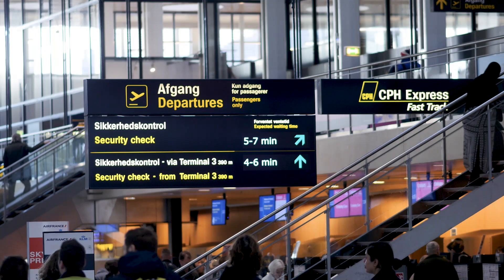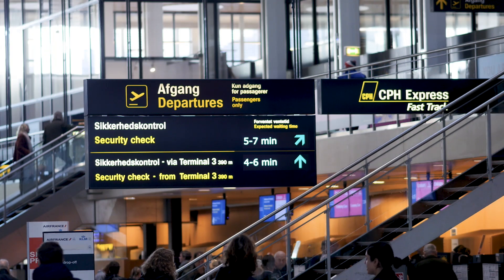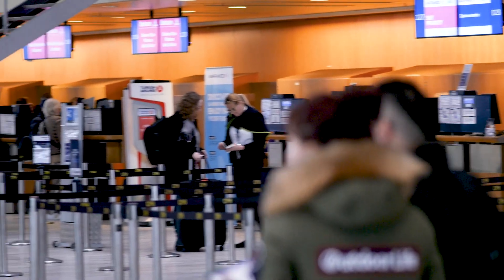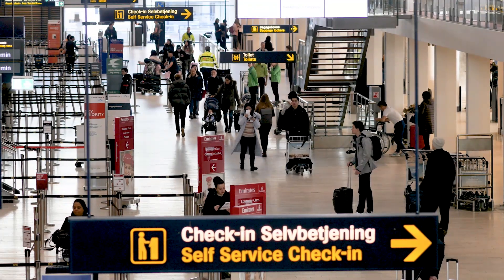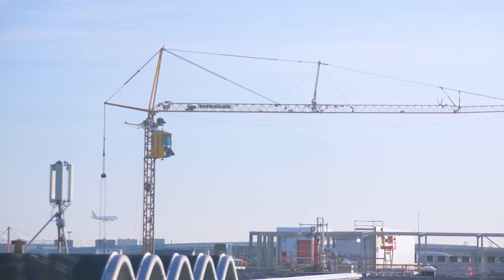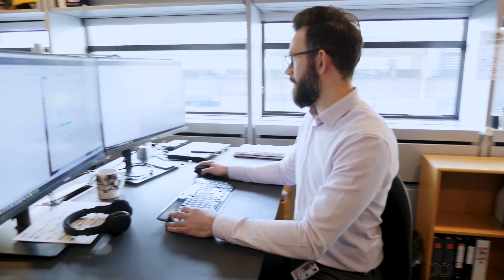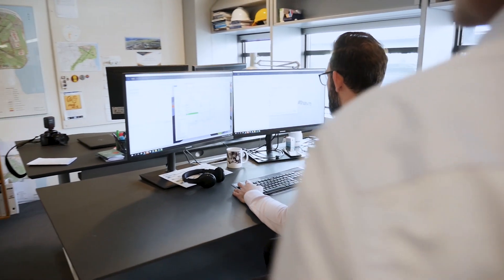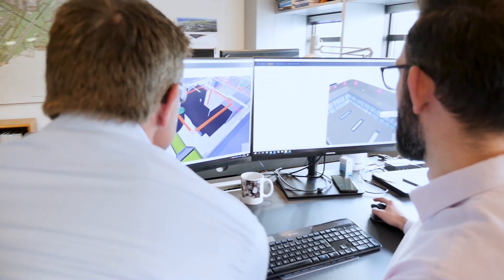Solibri for Building Owners - Improved quality & cost savings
Copenhagen Airport has around 100 projects every year to accommodate the needs of increasing number of passengers. Michael Ørsted, the Head of Department Technical Knowledge at Copenhagen Airport, shares how with the help of BIM and Solibri, the quality of the projects has improved – in addition to achieving generous cost savings.